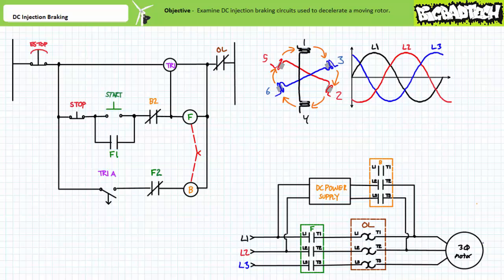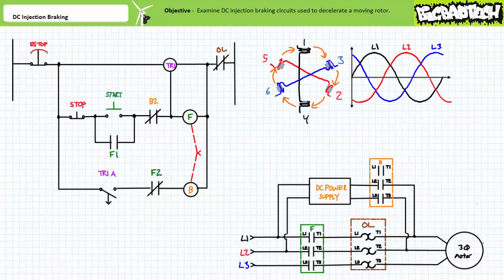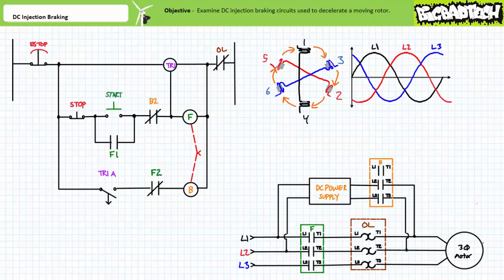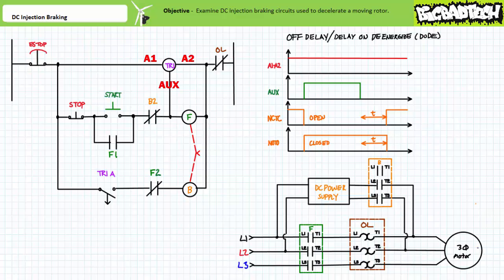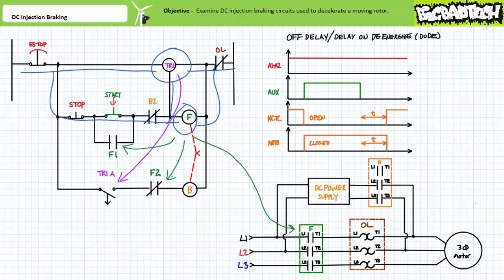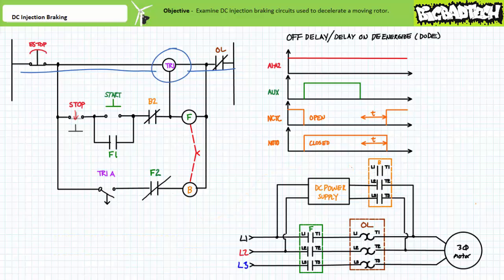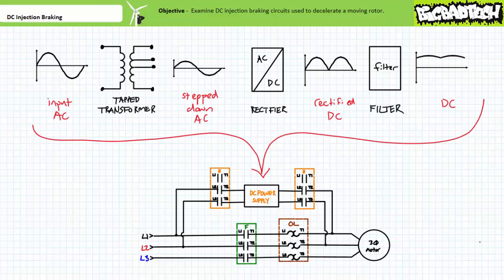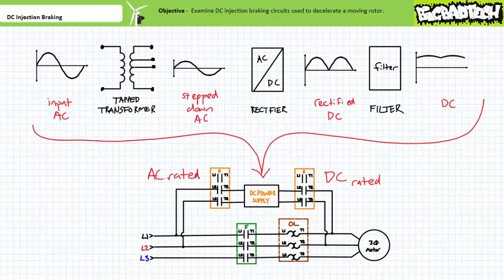DC Injection Braking (Full Lecture)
In this lesson we'll take a brief look at DC injection braking used to rapidly decelerate a unidirectional motor by removing 3 phase AC and briefly applying fixed DC to the motor windings. We'll examine a circuit making use of a timer relay that makes this application possible. (Full Lecture)